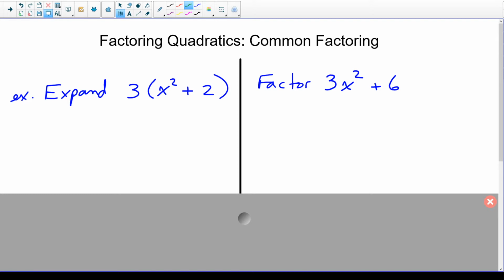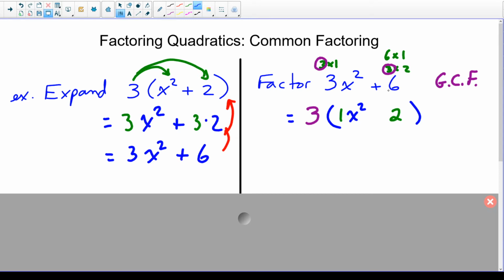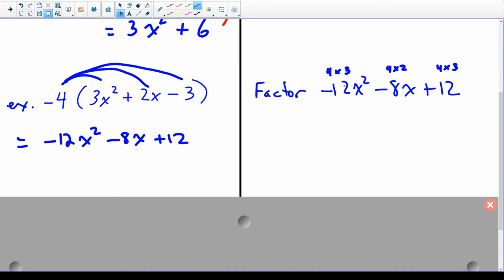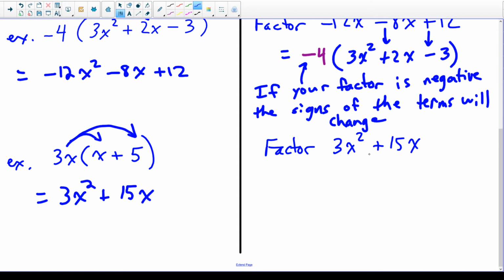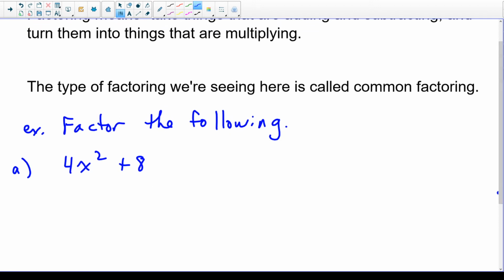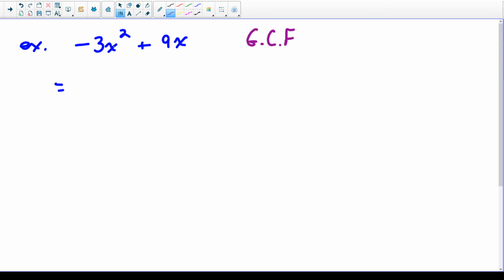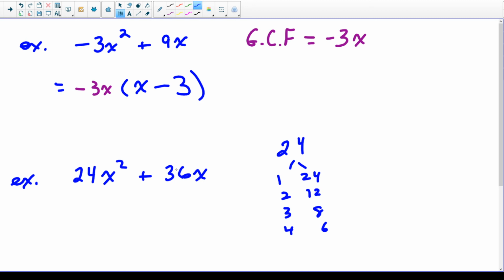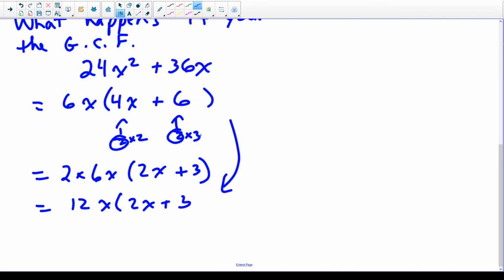Common Factoring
This lesson will go over common factoring.